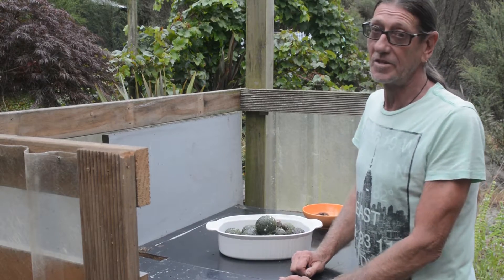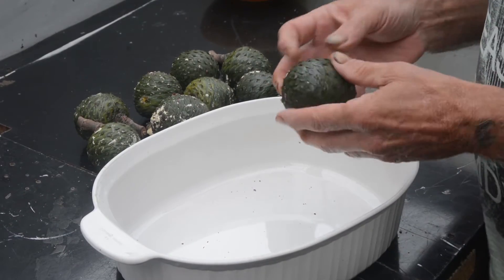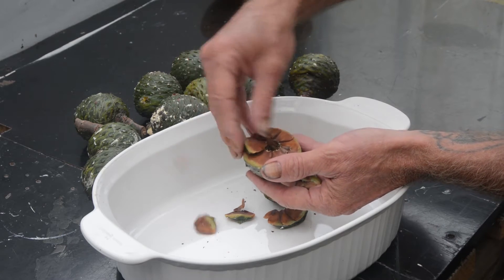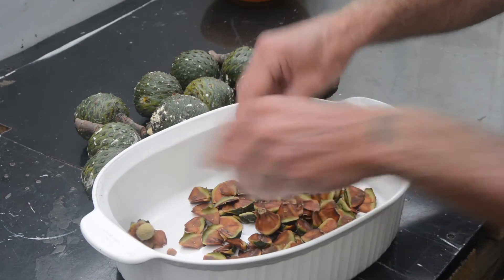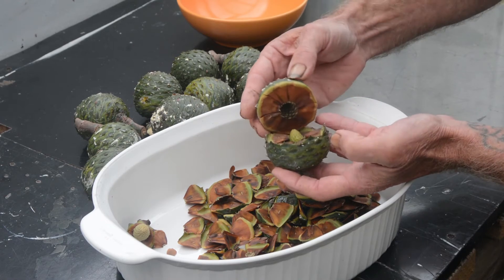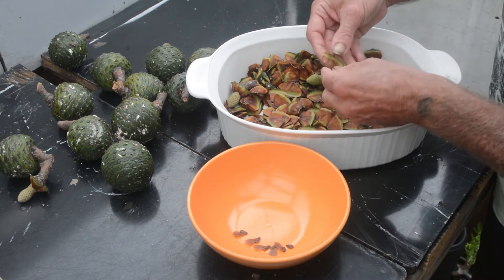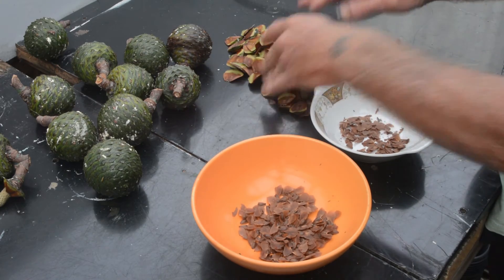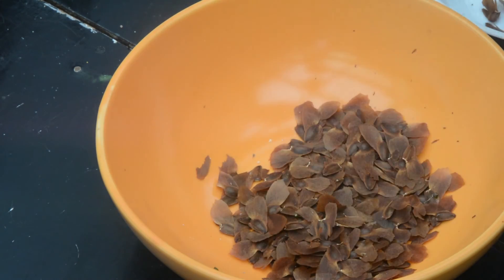Growing kauri part 1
Part one shows how to clean and prepare kauri seed for planting into seed trays